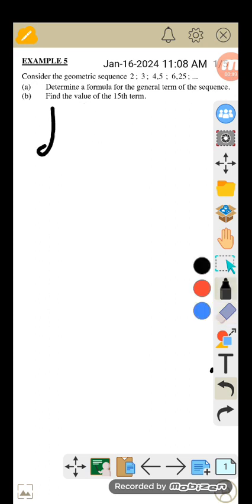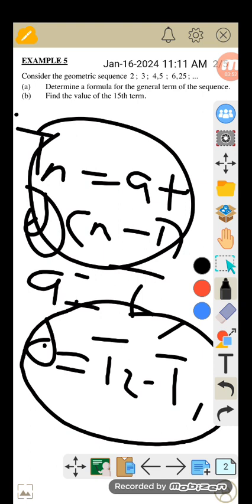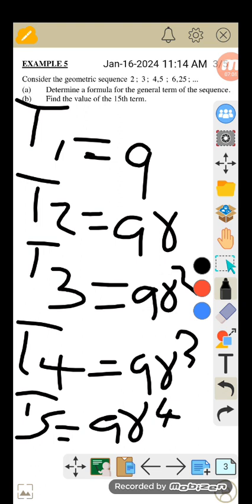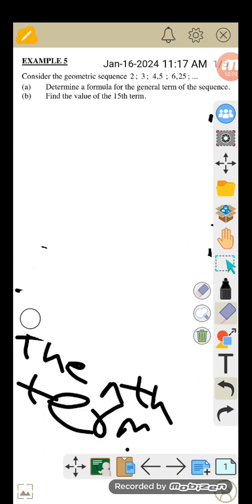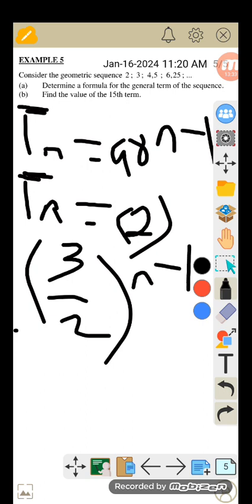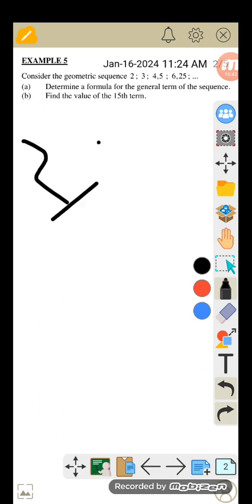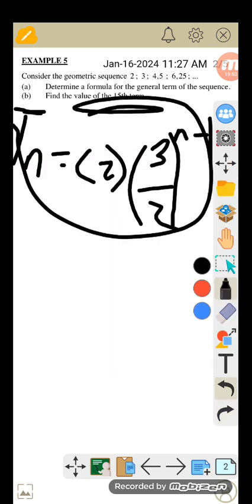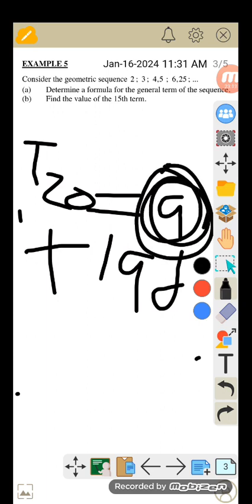sequence and series part 3 geometric sequence